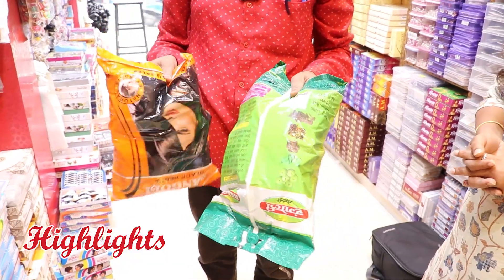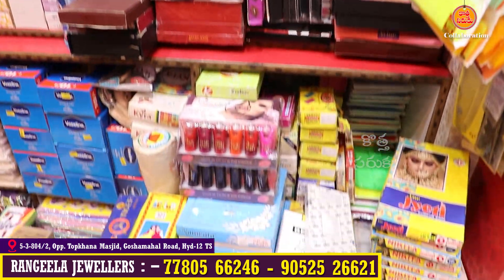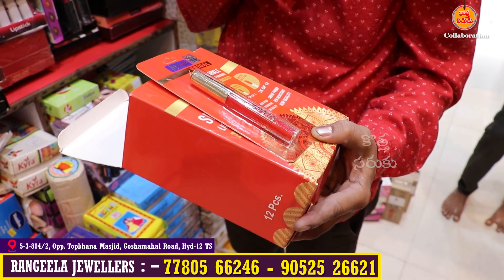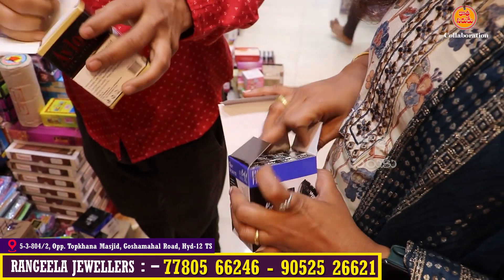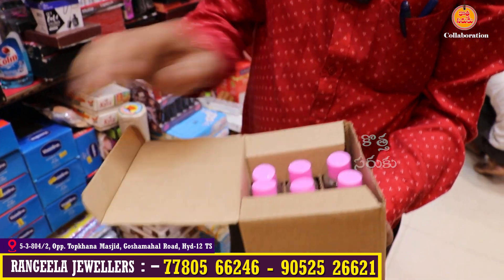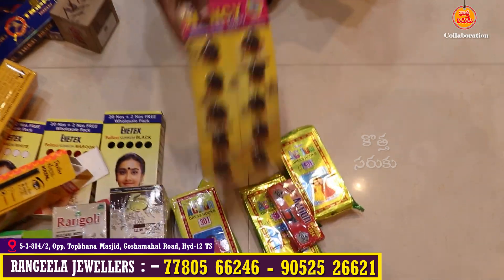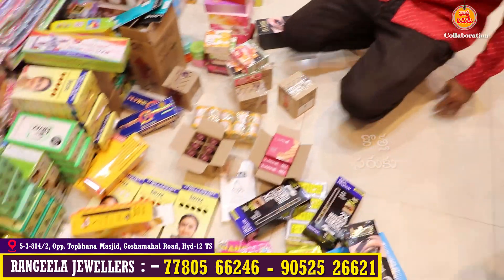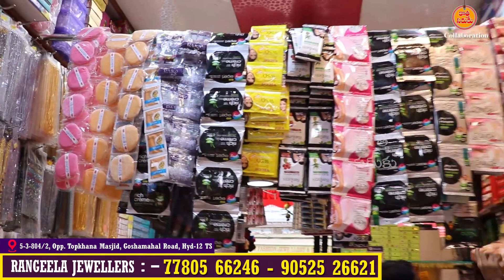begumbazar హోల్సేల్ రేటుకే లేడీస్ ఫాన్సీ ఐటమ్స్ మన Hyderabad లో Begum Bazar Fancy items Wholesale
RANGEELA JEWELLERS

Wholesale Dealers In: Imitation Jeweleries, Fancy Bindi,
Cosmetic & Tailoring Material
5-3-804/2, Opp. Topkhana Masjid, Goshamahal Road, Hyd-12 TS

కొత్తసరుకు యూట్యూబ్ ఛానల్ లో మీ బిజినెస్ కి సంబంధించిన  మా ఛానల్ లో ప్రమోట్ చేయాలి అనుకుంటే మమ్మల్ని సంప్రదించండి మా నంబర్స్